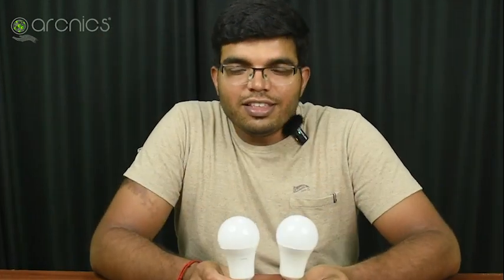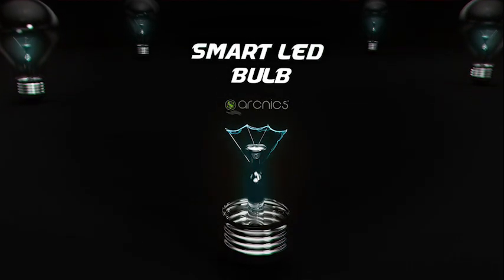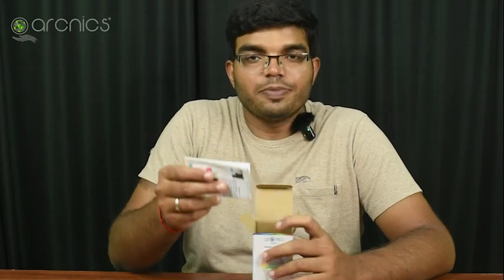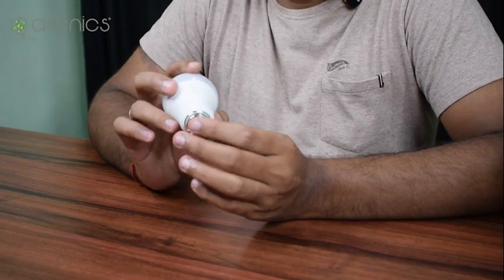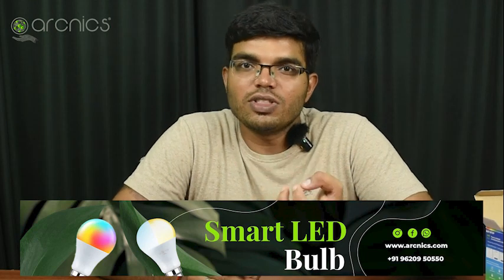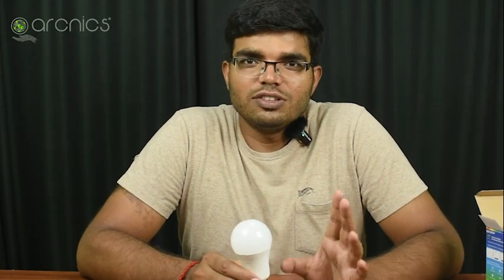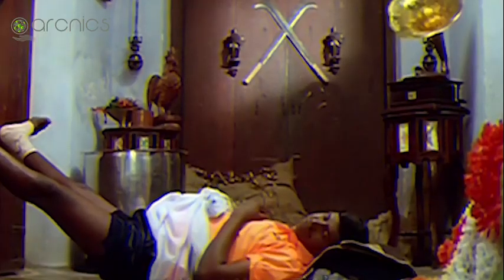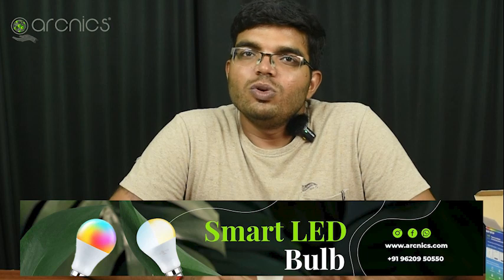"Smart Lighting Redefined: Arcnics WiFi LED Bulb 💡🌟"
🌟 Welcome to a world of limitless possibilities with the Arcnics Smart LED Bulb! 🌟

Discover the future of lighting in our latest YouTube video as we explore the extraordinary features and functionalities of the Arcnics Smart LED Bulb. This innovative, WiFi-enabled, RGB+CCT bulb is an absolute game-changer for your home or offce lighting needs, and it works seamlessly with the "Smart Life" App.

🌈 Customize Your Lighting Experience:
Unleash your creativity by choosing from a stunning array of colors to create the perfect ambiance for any occasion. With RGB+CCT, you have complete control over both color and temperature, so you can set the mood just the way you like it.

⏰ Smart Scheduling and Timer:
Never worry about turning your lights on or off again! The Arcnics Smart LED Bulb allows you to schedule lighting changes at specific times, helping you save energy and enhance your daily routine. Set timers for your lights to automatically adjust, ensuring your home is well-lit when you need it.

🌅 Wake Up and Sleep Patterns:
Experience the magic of a sunrise-like wake-up sequence and a gentle sleep pattern with the Arcnics Smart LED Bulb. It gradually increases or decreases the light intensity to mimic the natural rising and setting of the sun, promoting a healthier sleep-wake cycle.

🌡️ Biorhythm Customization:
Take personalization to the next level with our biorhythm feature! This unique feature lets you fine-tune your lighting to match your specific needs, making it an invaluable addition to your daily routine. Whether you need focused, energizing light in the morning or calming, warm light in the evening, the Arcnics Smart LED Bulb has got you covered.

🔥 Don't miss out on the opportunity to elevate your lighting experience with the Arcnics Smart LED Bulb. Join us in this video to unlock the full potential of your lighting setup and make your space truly unique!

For our Youtube subscribers, we do offer 10% FLAT OFF on any of our wide range of products. Please reach out to our support on WhatsApp - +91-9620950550 to learn more.